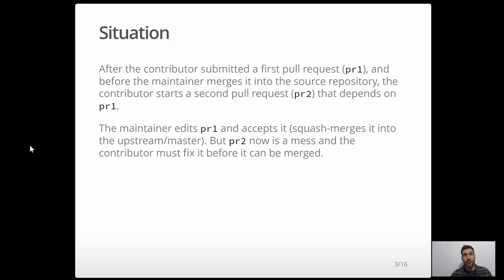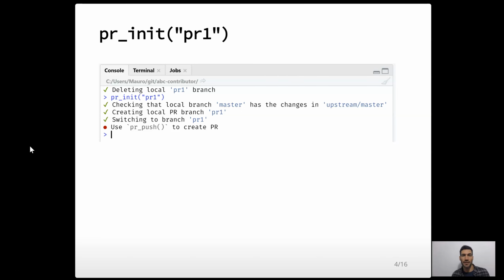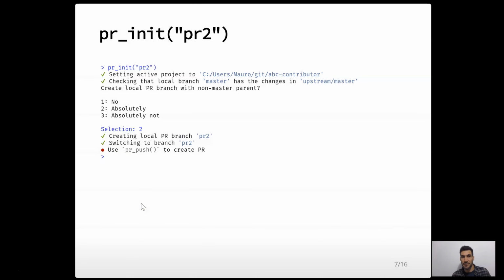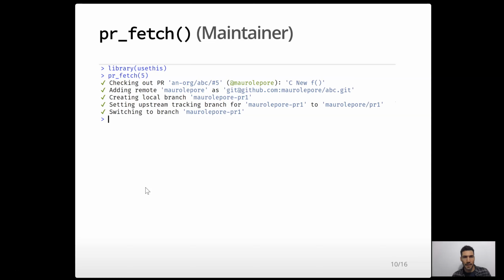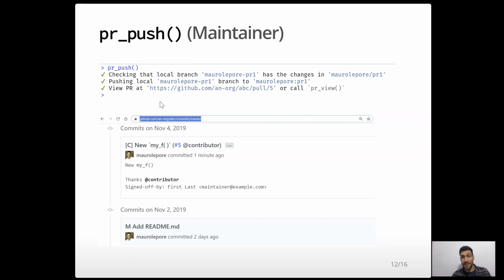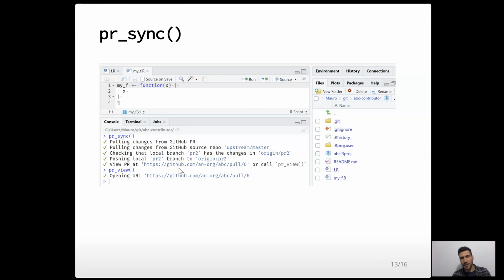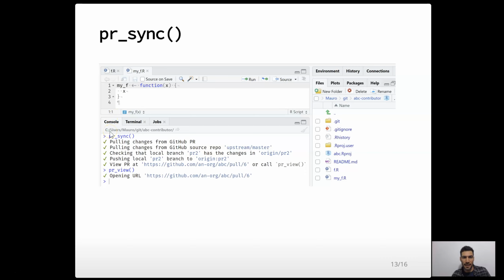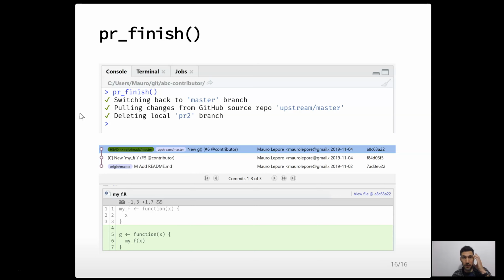PR hell: Interdependent pull requests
Avoid interdependent pull requests. Here I show what kind of problem this is, and a solution using the pull request helpers of the usethis package.